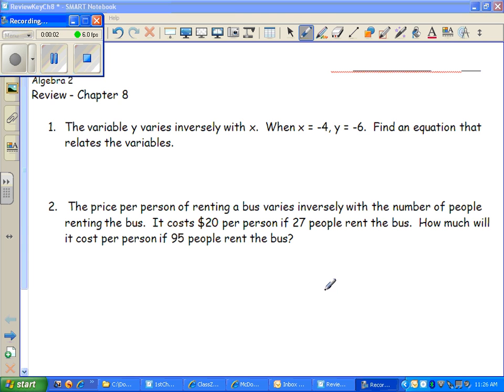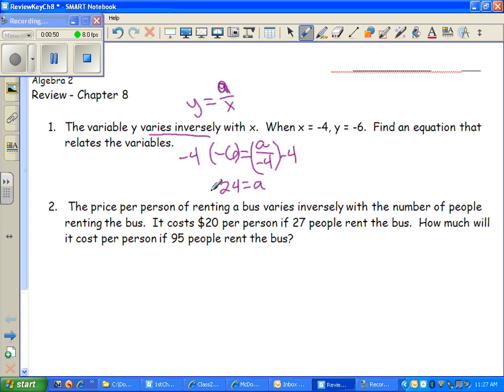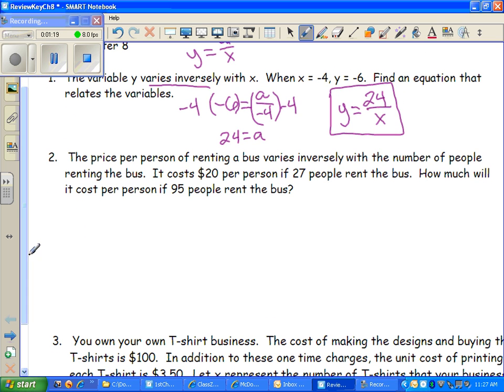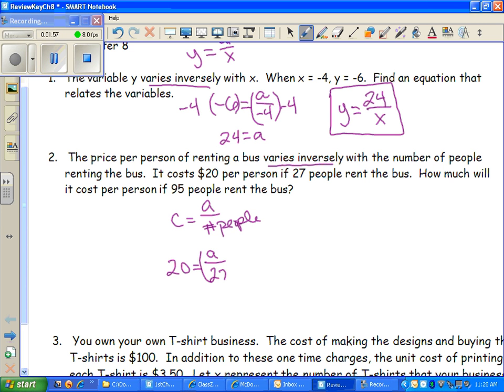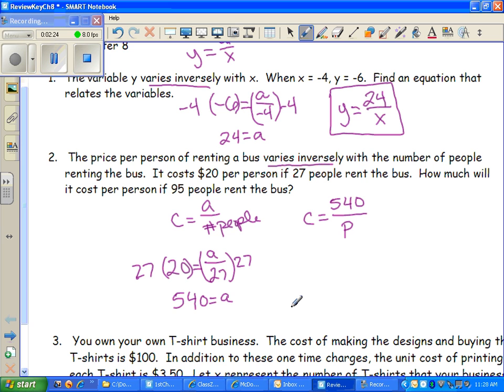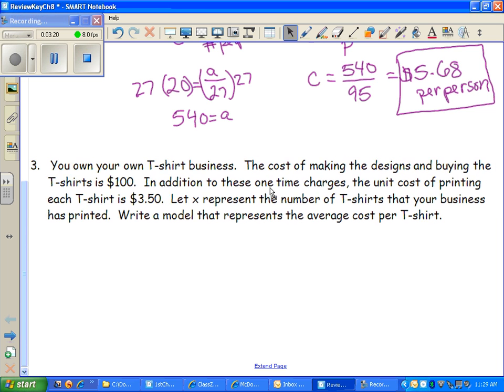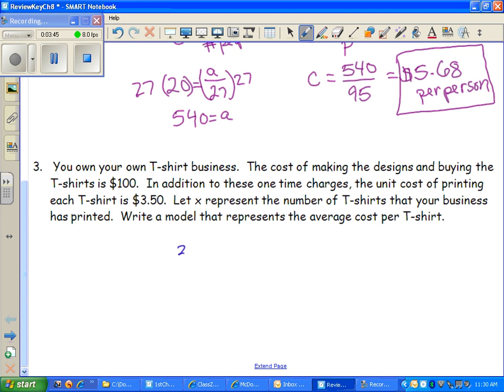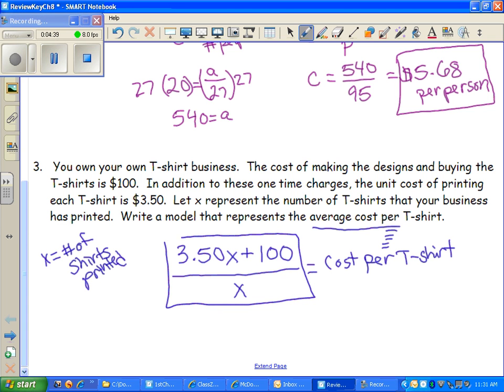Rev123.wmv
Chapter 8 review problems 1, 2, and 3